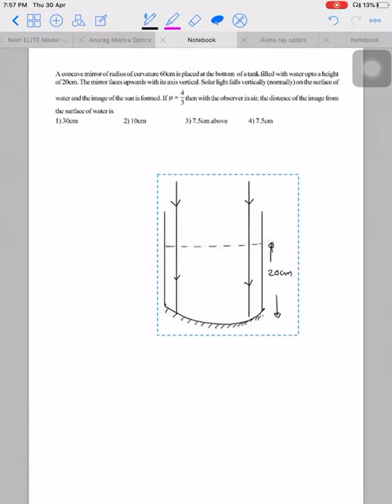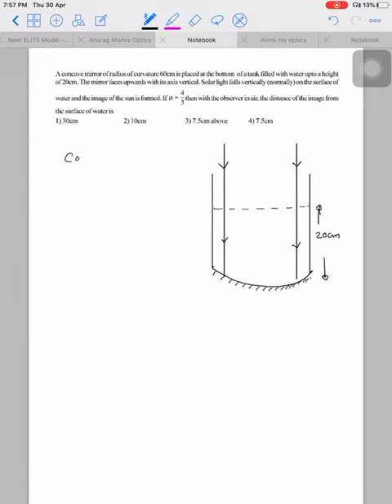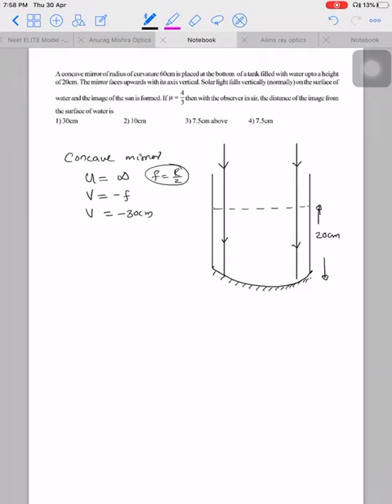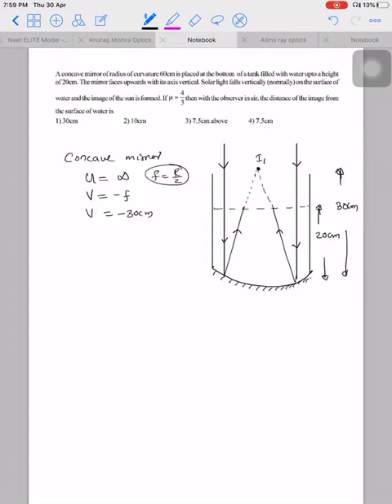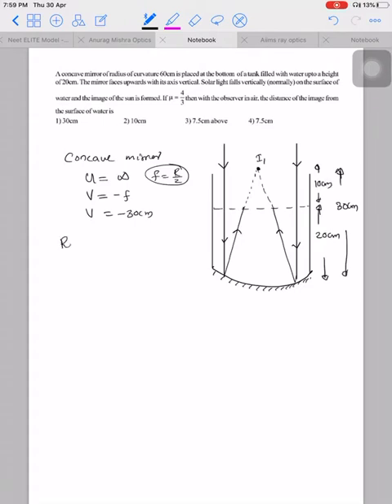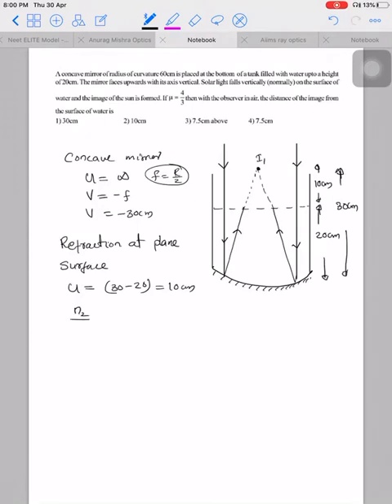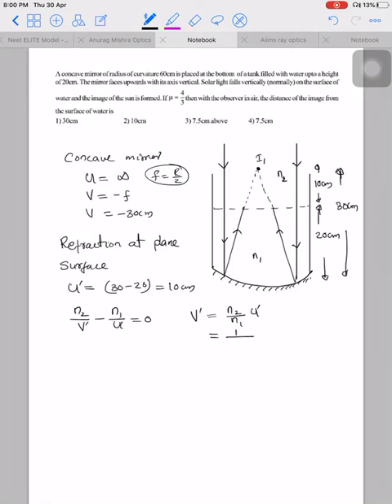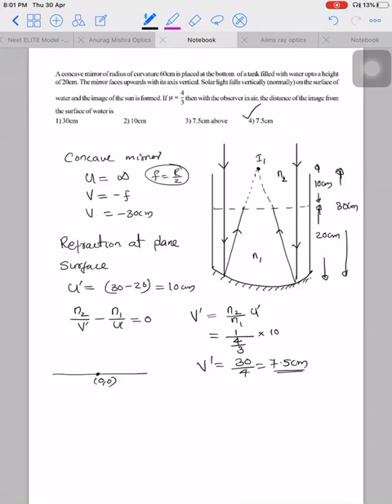Reflection and refraction